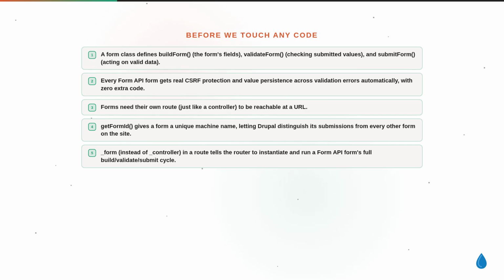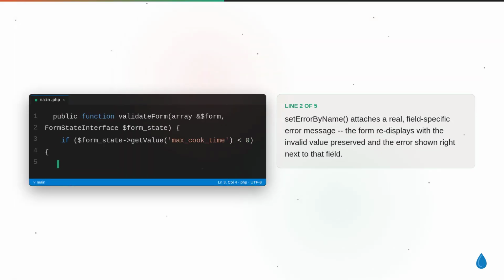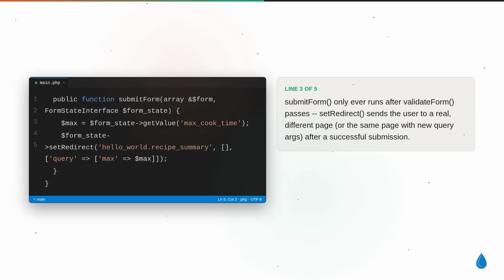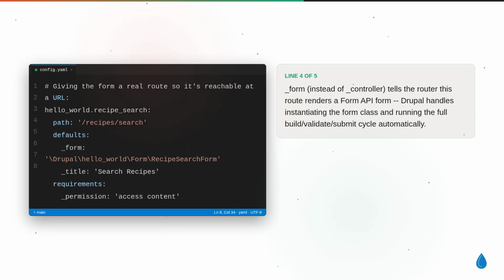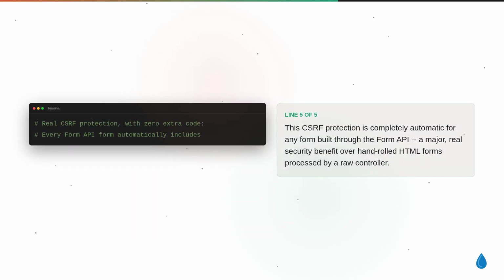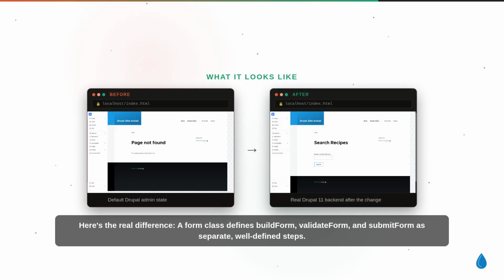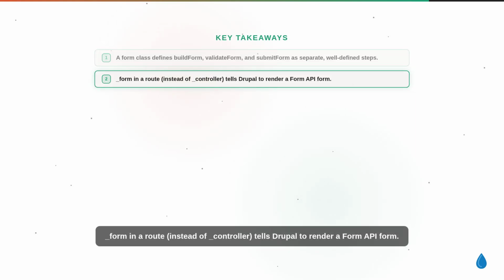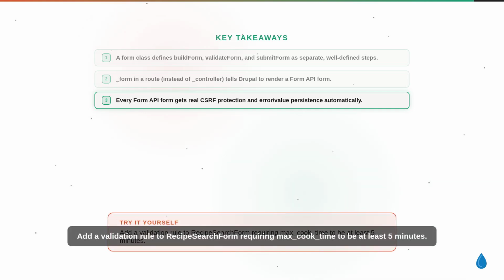Forms API: Building Custom Forms | Drupal 11 Tutorial for Beginners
Drupal's Form API builds real, secure, CSRF-protected forms from a plain PHP array -- validation and submission are separate, well-defined steps, not tangled together in one function.

In this Drupal 11 tutorial, you'll learn:
• getFormId() gives the form a unique machine name -- required so Drupal can distinguish this form's submissions from every other form on the site.
• setErrorByName() attaches a real, field-specific error message -- the form re-displays with the invalid value preserved and the error shown right next to that field.
• submitForm() only ever runs after validateForm() passes -- setRedirect() sends the user to a real, different page (or the same page with new query args) after a successful submission.
• _form (instead of _controller) tells the router this route renders a Form API form -- Drupal handles instantiating the form class and running the full build/validate/submit cycle automatically.
• This CSRF protection is completely automatic for any form built through the Form API -- a major, real security benefit over hand-rolled HTML forms processed by a raw controller.

Try it yourself: Add a validation rule to RecipeSearchForm requiring max_cook_time to be at least 5 minutes.